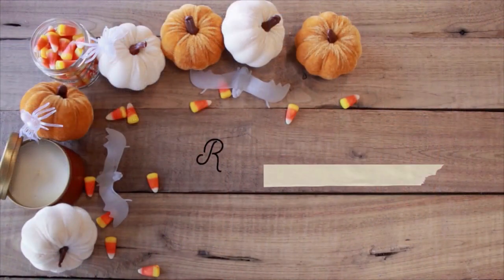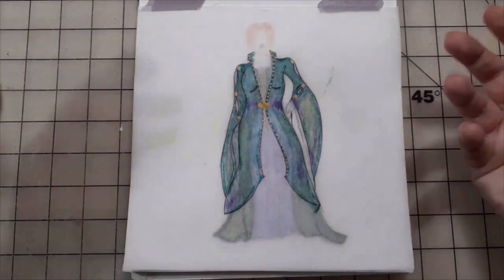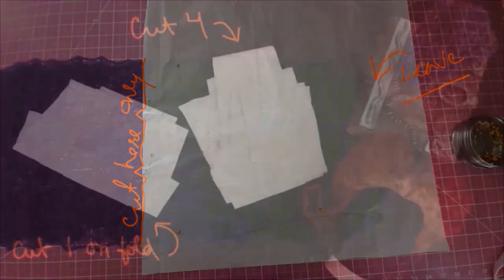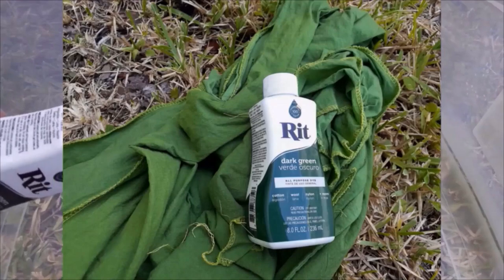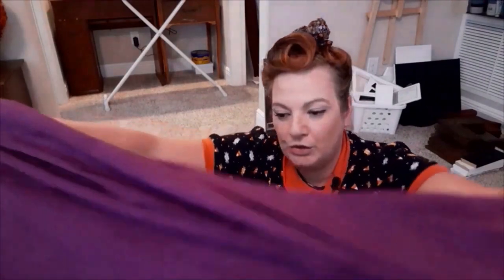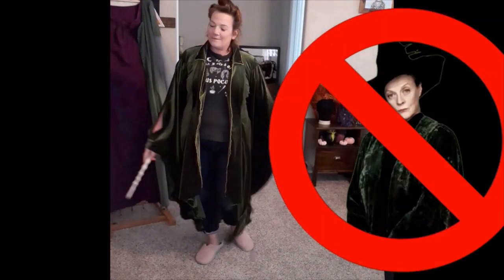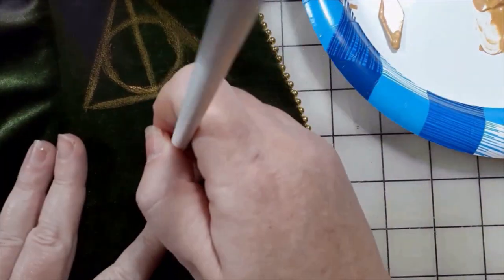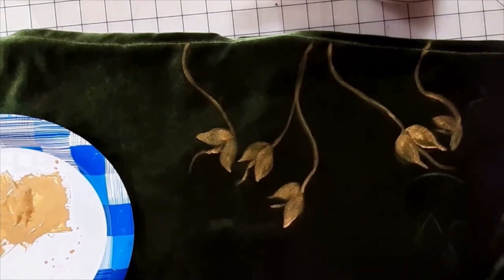Finally! I made my Winifred Sanderson Dress!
Come along with me as I make my Winnifred Sanderson Cosplay Dress.
This week I am finally getting to tackle the three layers of Winifred Sanderson's Dress for my cosplay. Ideally I would have used silk for my Chemise and Kirtle, however that is not in my budget, so please accept this version as the closest to what I can make on my budget!!! I love Winnie, and the entire Hocus Pocus franchise, so for me, getting this one right or as close to, is a huge deal for me.

Supplies
Rit Dye - Apple green, Dark Green, Eggplant, purple
Tulip Color Shot in Purple
Tulip fabric paint Golden Tan and Gold
Leather hole punch
Dritz eyelet plyers
Spider web table runner
(9 Yards) olive velvet
4MM pearl beads
Green/black knee highs
Tooth Caps
Gold Shoe Laces
Blue Moon Glass beads In the color Oil Slick (walmart)
Chapters:
00:00 - Intro and chit & chat
02:53 - The Plan
03:27 - Chemise and Kirtle Supply list
05:33 - Chemise and Kirtle assembly and Dye jobs
12:46 - Chemise and kirtle wrap up/Velvet dress intro
15:22 -Velvet dress supplies
17:56 - Velvet dress assembly
18:40 - Paint
27:57 - The bling
30:09 The serpent belt buckle
34:15 - Reveal